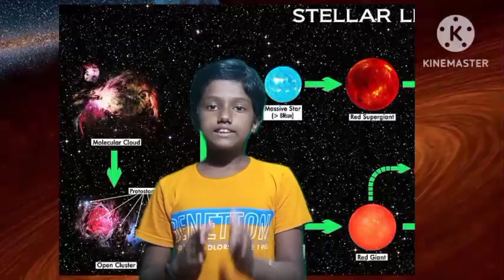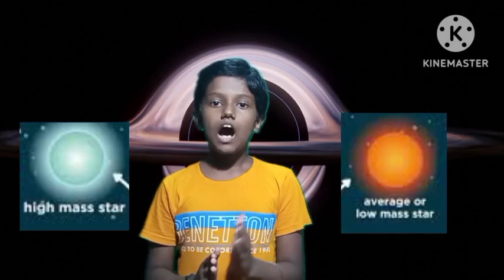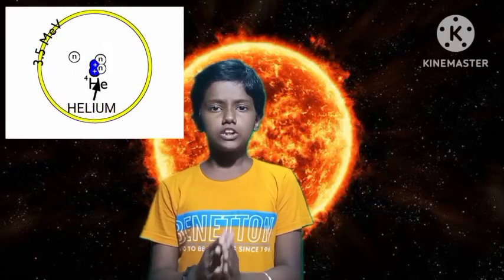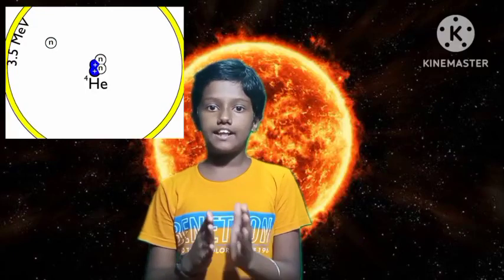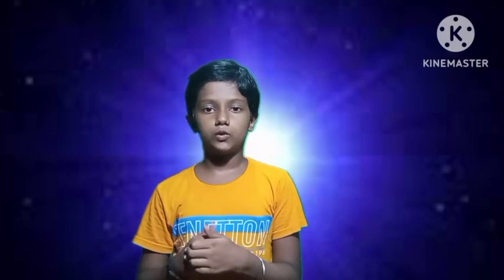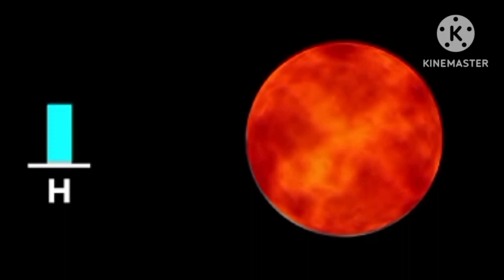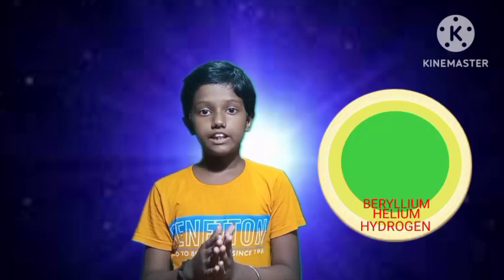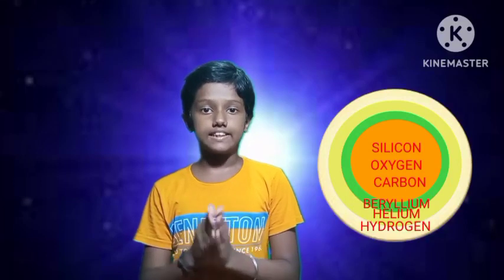BLACK HOLE | AKASHMITHRA PURASKARAM | KALEIDOSCOPE | AUPS MANISSERI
ബ്ലാക്ക് ഹോൾ